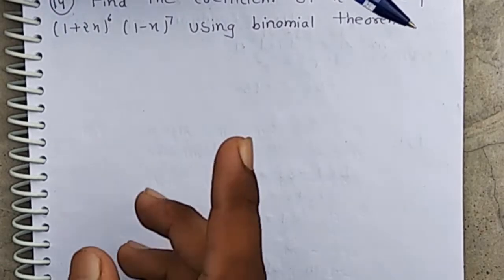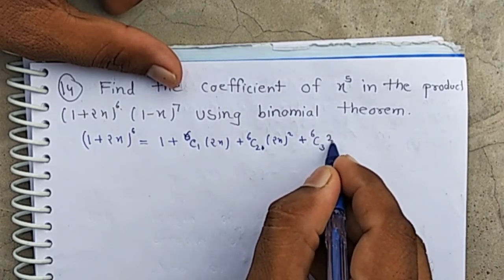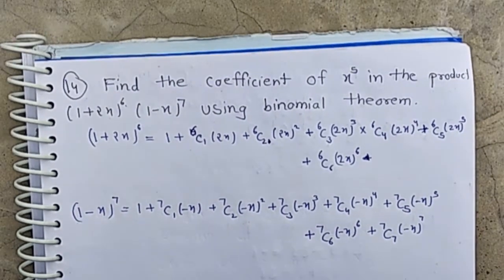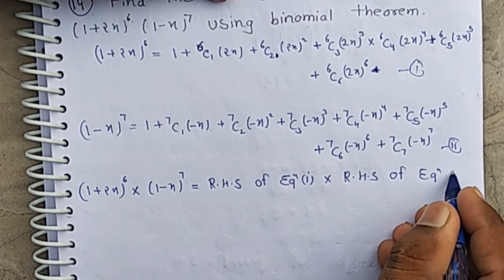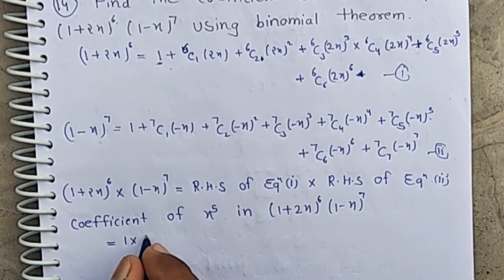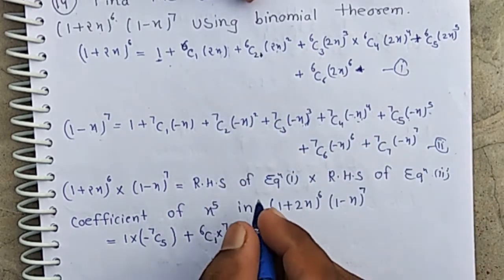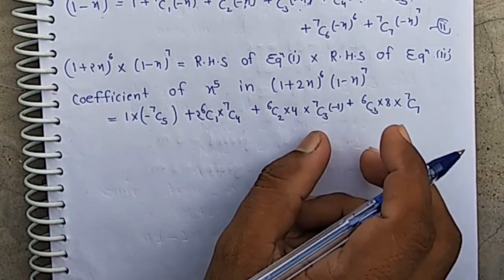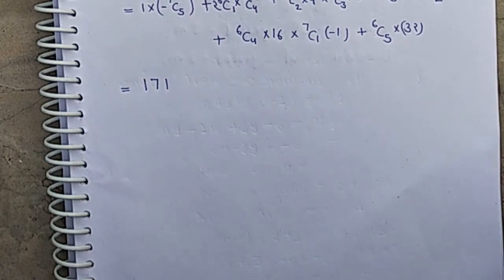Find The Coefficients of x^5 in the product (1+2x)^6×(1-x)^7 using binomial theorem